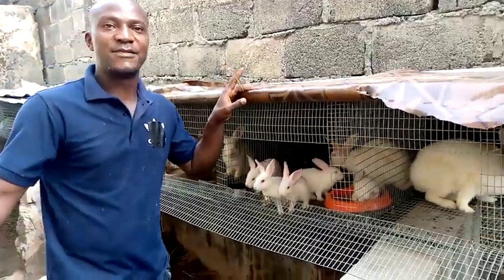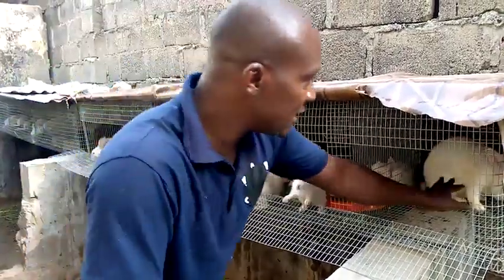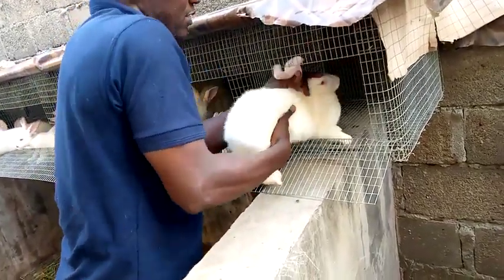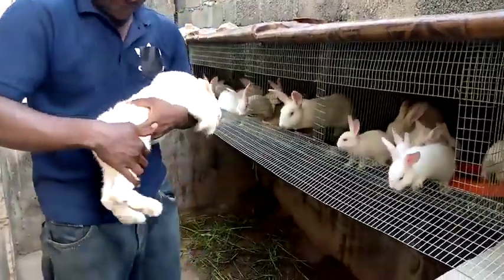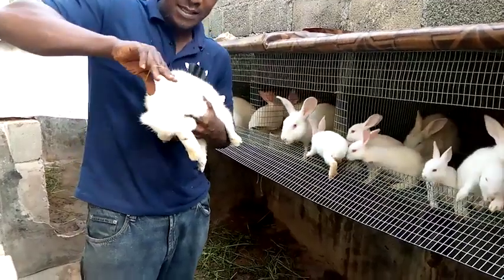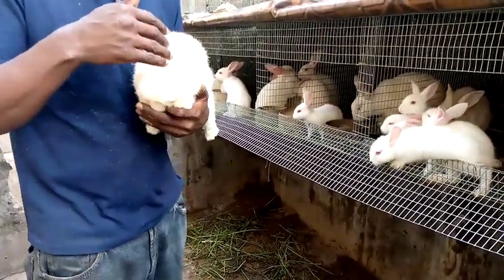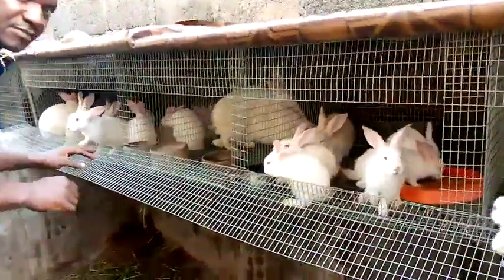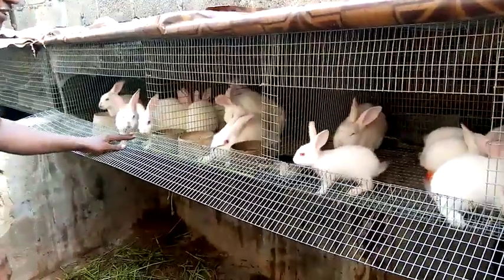PROFITABLE RABBIT FARMING IN UGANDA. BUSINESS GUIDE 1 by ESCO RABBITRY FARM UG Bombo 0708816531